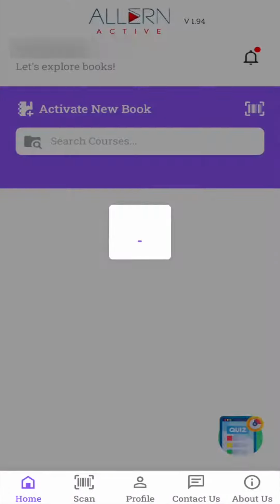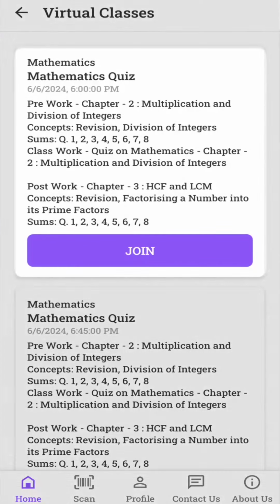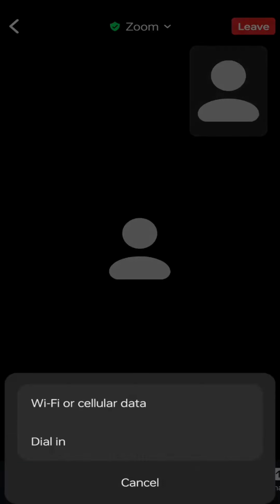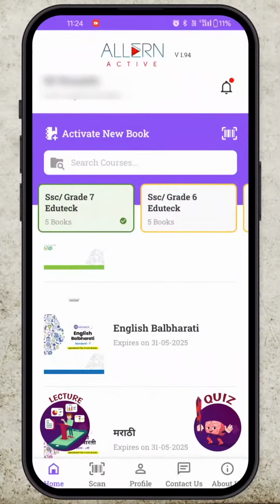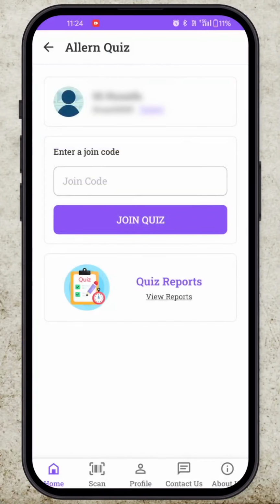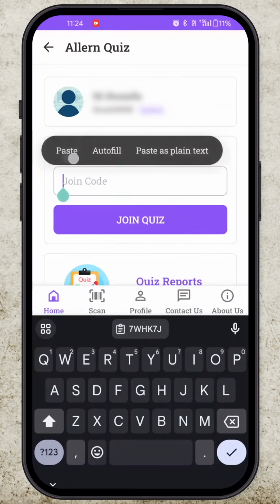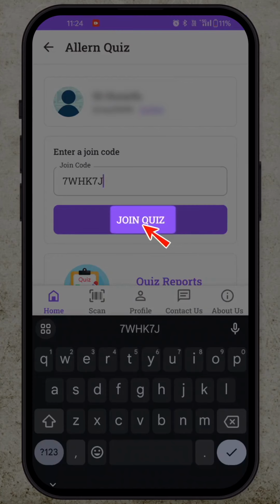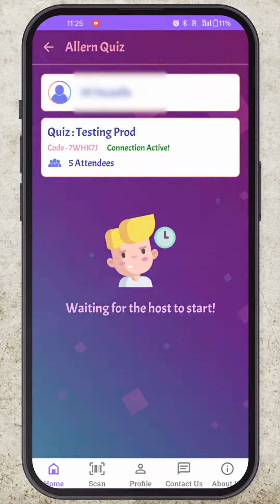How to Join Online Lecture and Quiz through Allern Active App